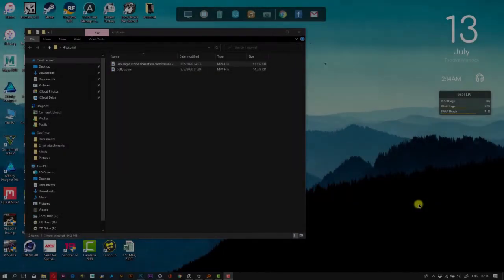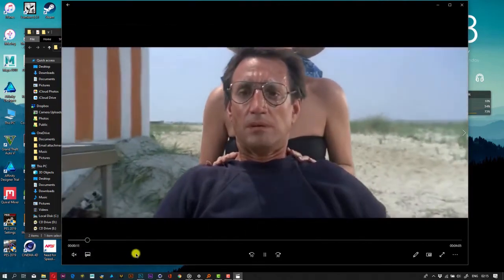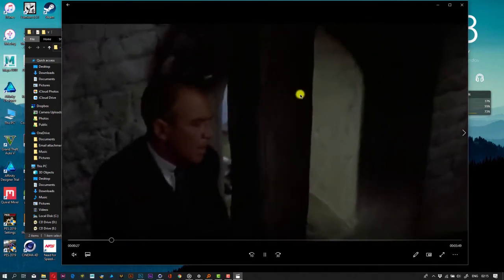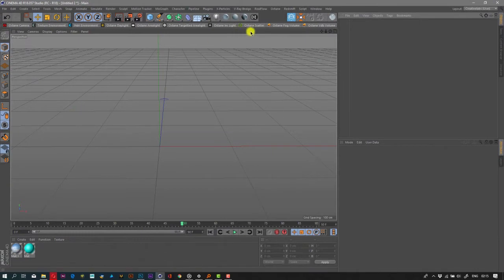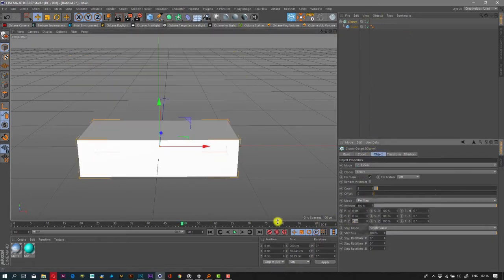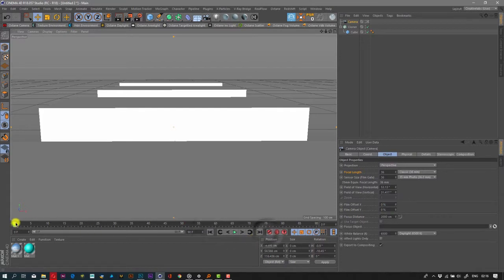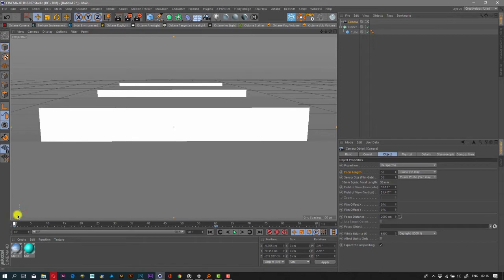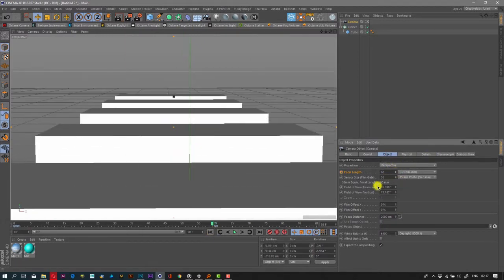Quick Tip:Camera Animation Dolly Zoom effect Cinema 4d Tutorial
Cinema 4d Dolly Zoom camera animation Tutorial.